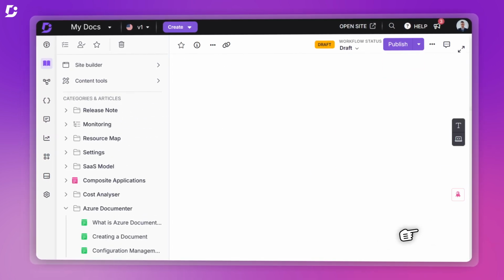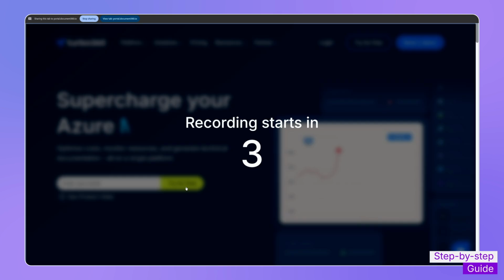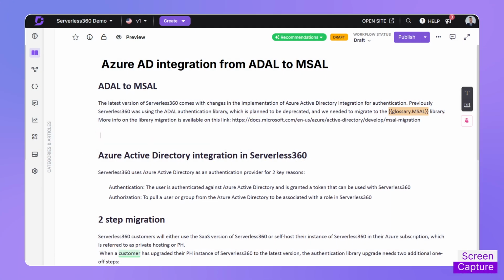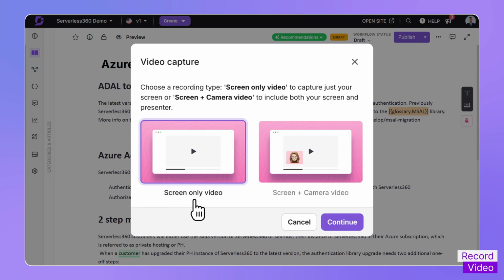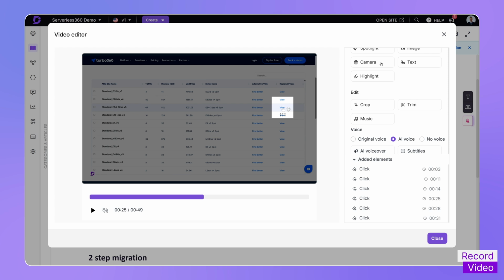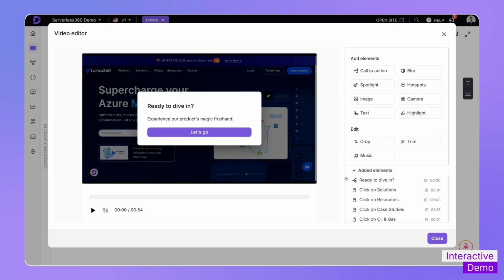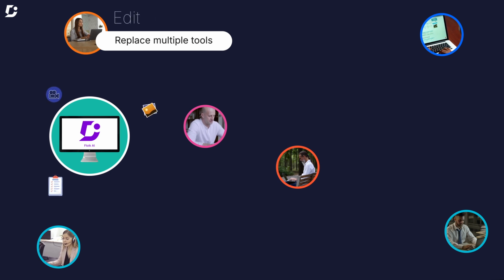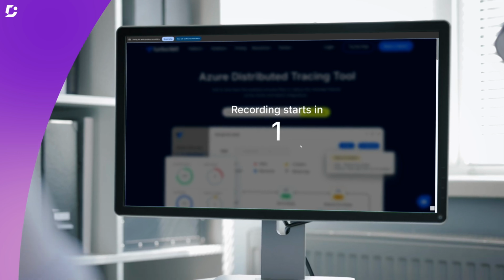Generate Step-by-Step Guides & Demos with Floik AI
Tired of juggling multiple tools for screenshots and videos for documentation?
Floik AI lets you capture, edit, and publish professional guides in minutes with AI-powered screen recording, interactive demos, and step-by-step workflows, all without switching or juggling between apps.

In this video, you’ll learn:
► How to capture screens with AI tools
► Create polished step-by-step guides
► Record videos with voiceovers, subtitles, and CTAs
► Build interactive demos that boost engagement
► Publish instantly inside your workspace

No design skills needed. No more juggling apps. Just one seamless flow